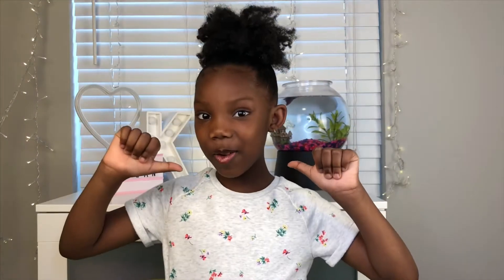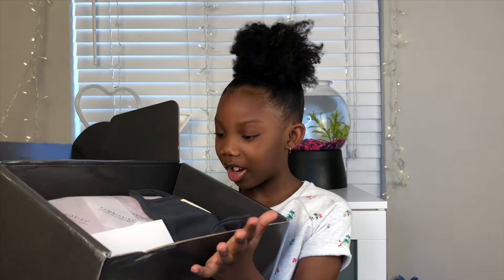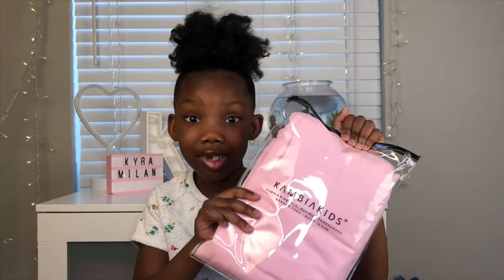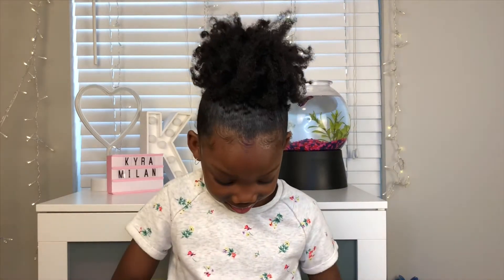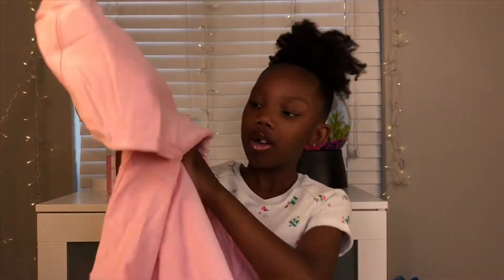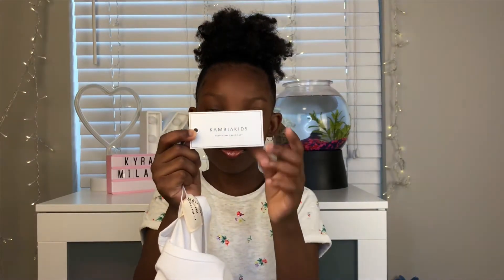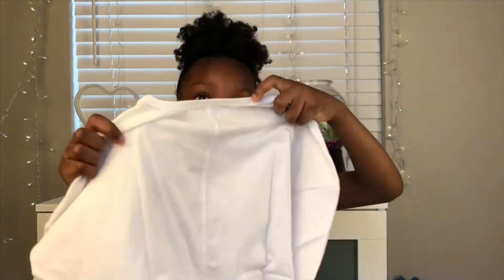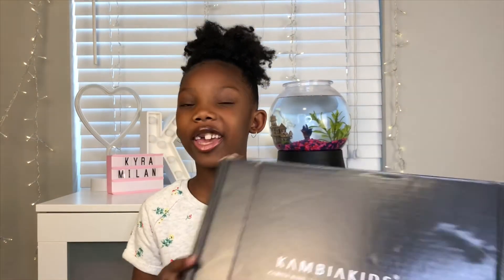Kambia Kids Unboxing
Hey Kurlies! They were kind enough to send me over a box with a few pieces, and I loved them all. The great thing about Kambia Kids is their clothes are gender free.